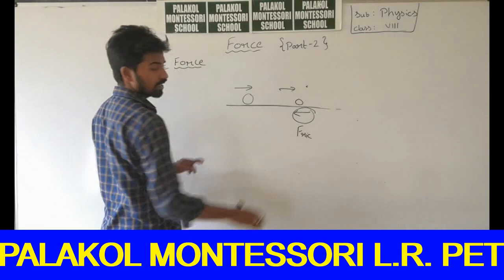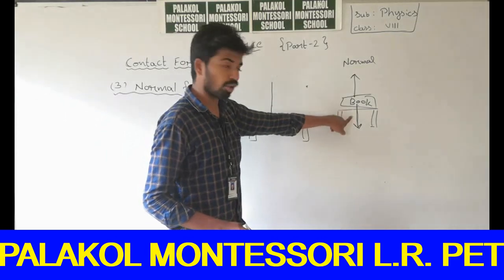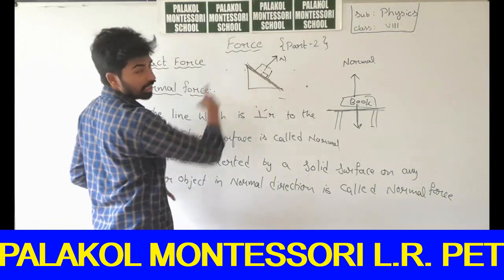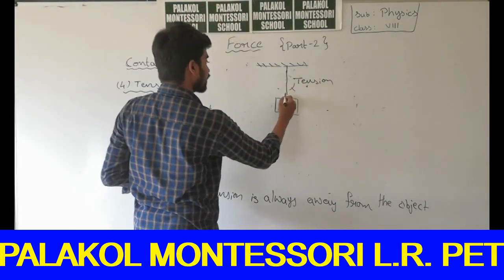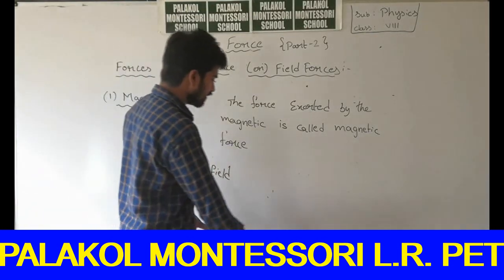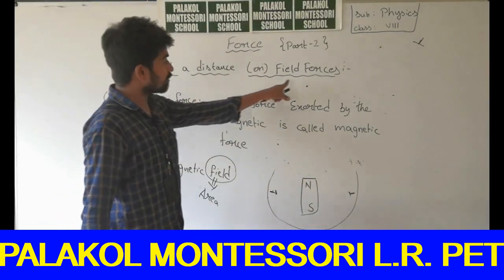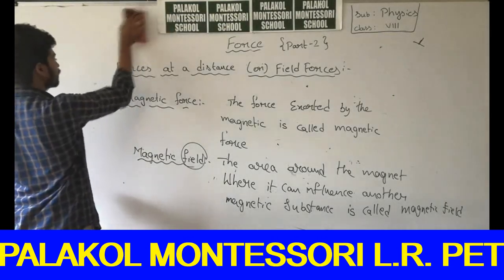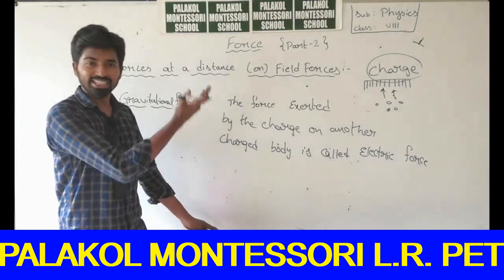VIII CLASS PHYSICS FORCE PART II